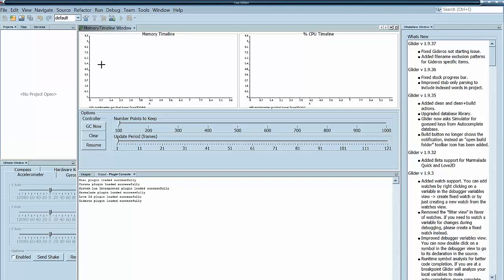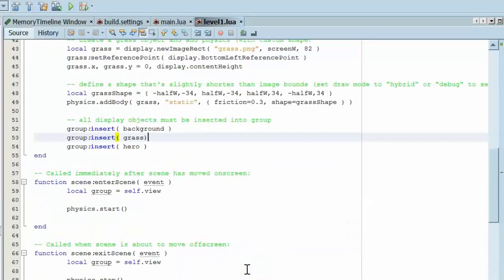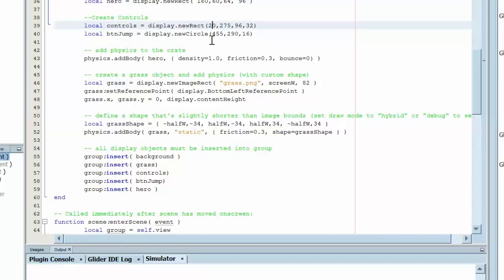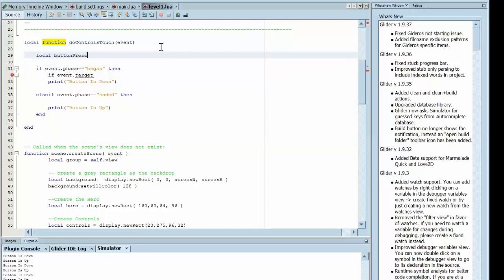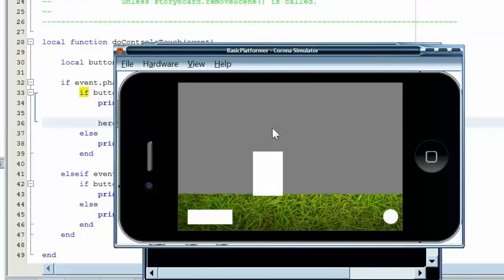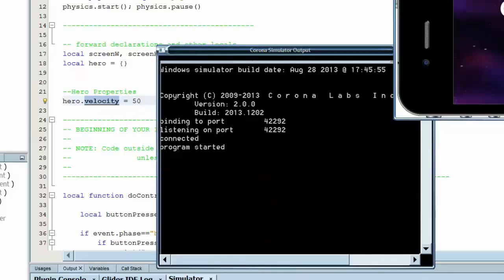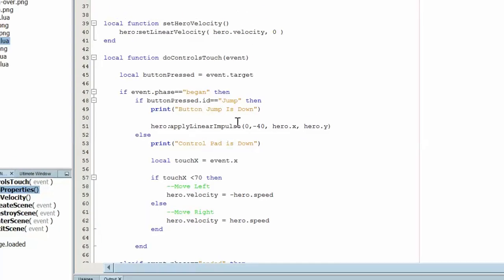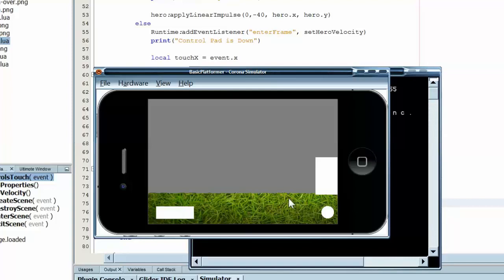Creating a Basic Platform Game in Corona SDK (Part 1)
In this Corona SDK Tutorial we will create a basic platform game.  This tutorial is targeted to beginners.